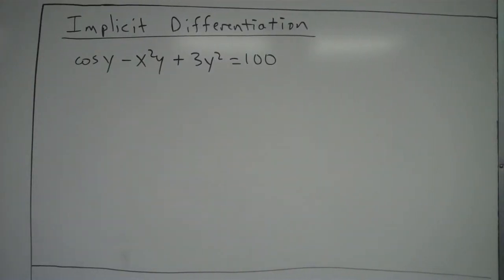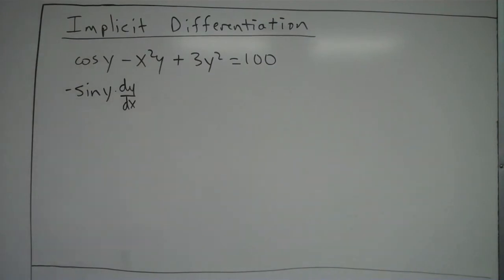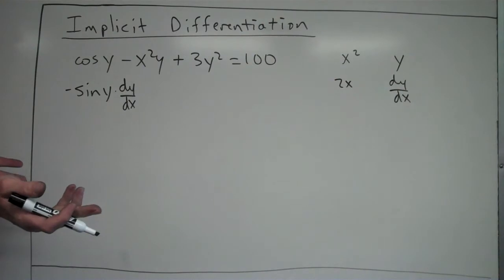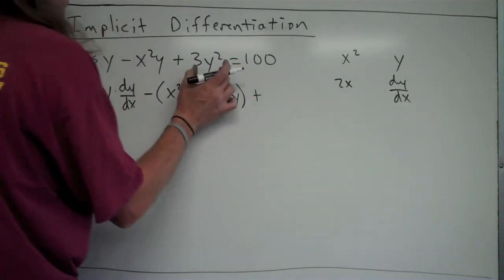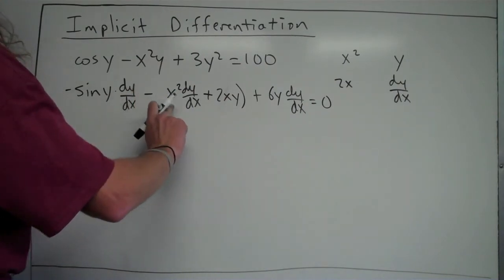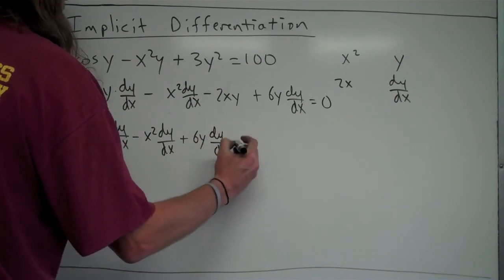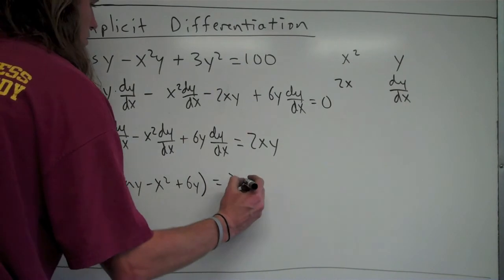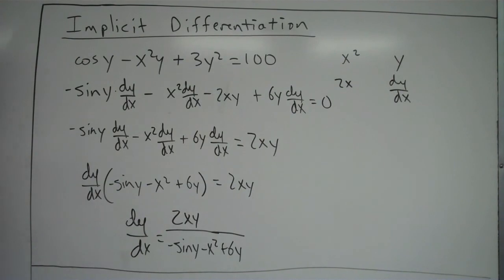Implicit Differentiation (Ex 2)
Implicit differentiation